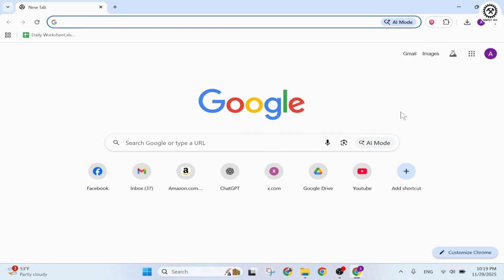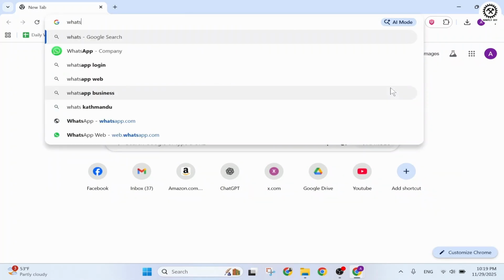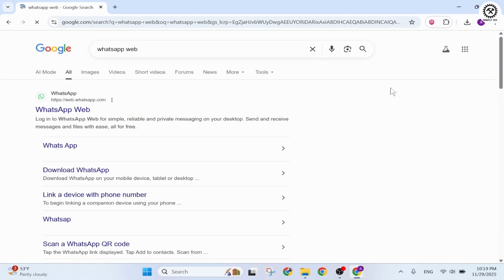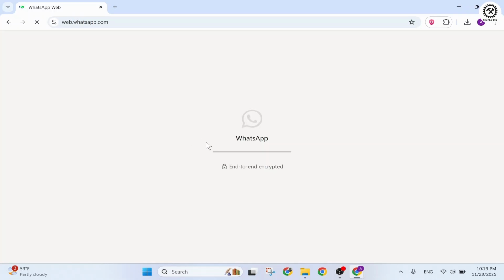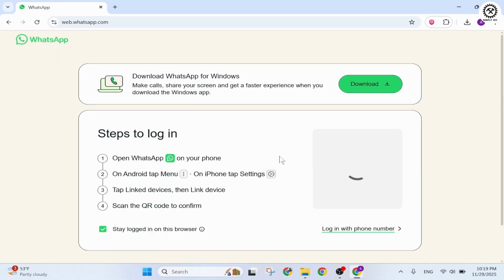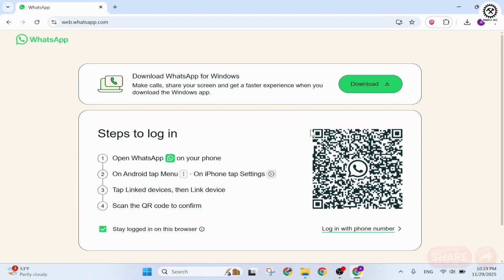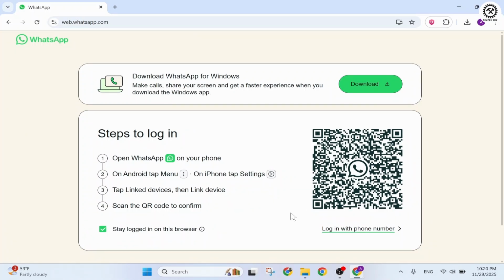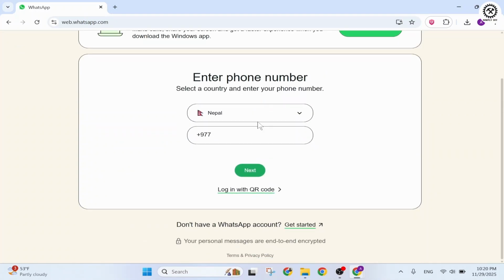How to Use WhatsApp Web Without Scanning QR Code?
Want to use WhatsApp Web without scanning a QR code? This video will guide you through the steps on how to use WhatsApp Web without scanning the QR code easily. Whether you're asking, "How do I use WhatsApp Web without QR code?" or looking for an alternative login method, this tutorial has you covered. Watch now to see how you can use WhatsApp Web without scanning a QR code today!

Timestamps:
00:00 How to Use WhatsApp Web Without Scanning QR Code?
00:06 How Do I Use WhatsApp Web Without QR Code?